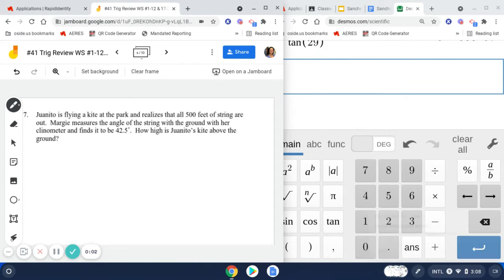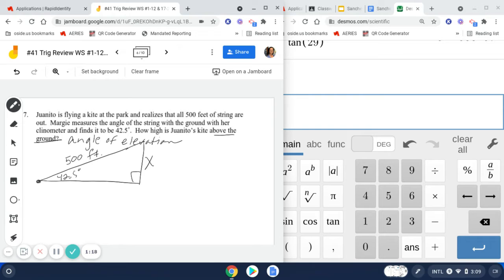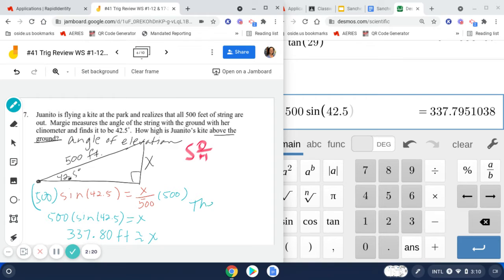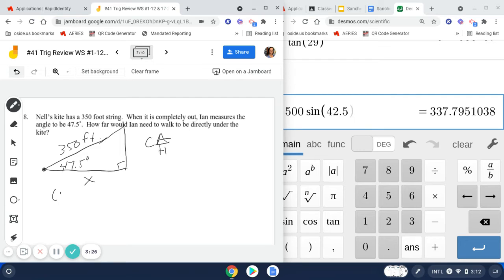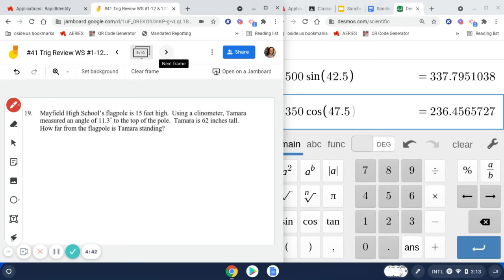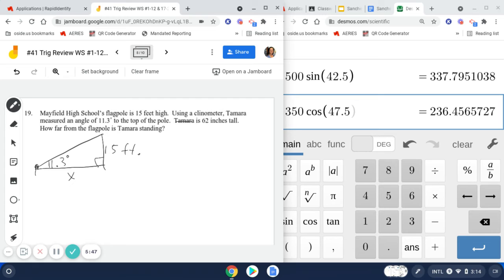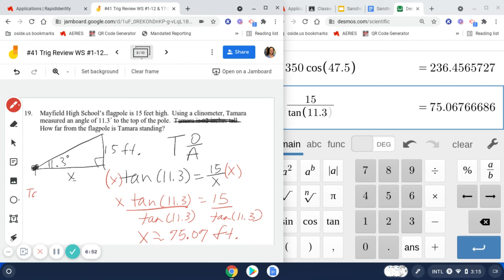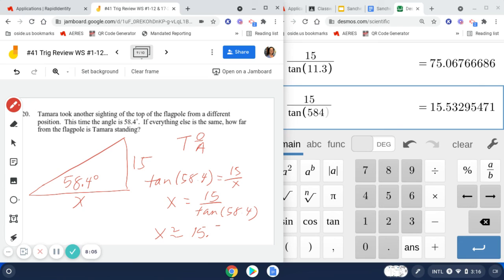#41 Trig Review WS #1 12 & 17 20 applications Google Jamboard 2